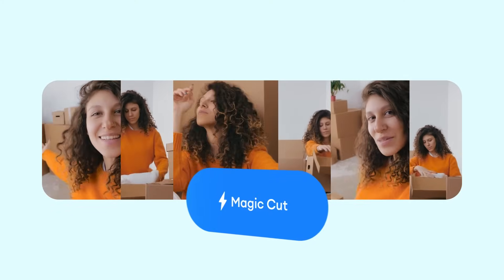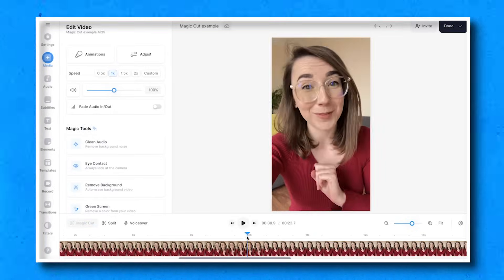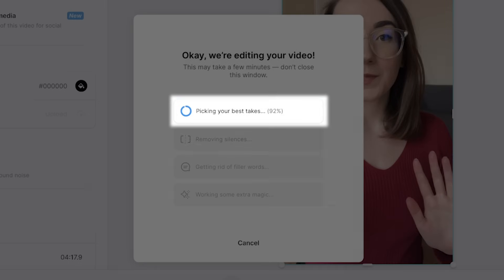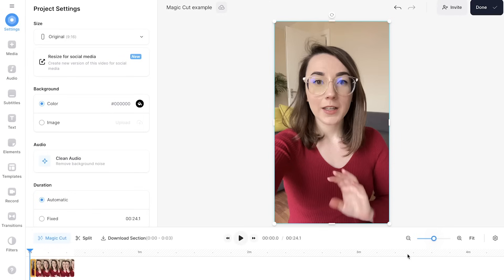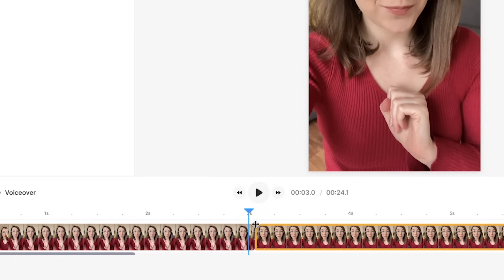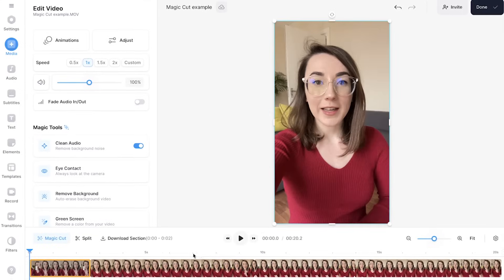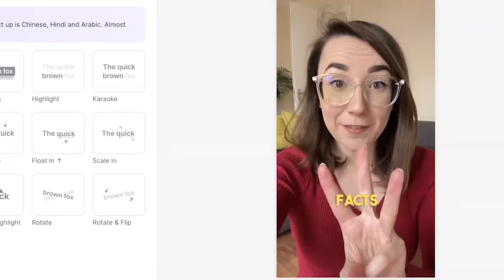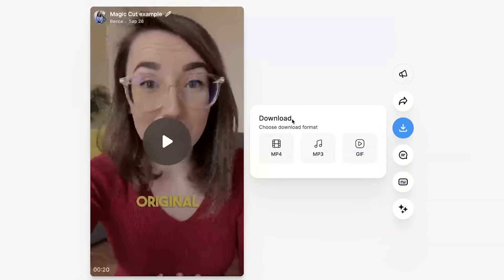Edit with an Auto Video Editor! | AI Magic Cut Tool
In this video, I'll show you how to edit with an auto video editor. Magic Cut from VEED is an AI-powered editing tool that creates videos in just one click!

Happy Editing!

💛 How to Edit with an Auto Video Editor | AI Magic Cut Tool

00:00 Intro
00:13 How to Edit with an Auto Video Editor (Magic Cut)
00:38 Before and After Magic Cut
00:45 How to Make Adjustments to the Edit
01:24 How to Enhance Videos with Other AI  EditingTools
01:38 How to Export a Video from VEED
01:50 Outro

Becca & VEED.IO